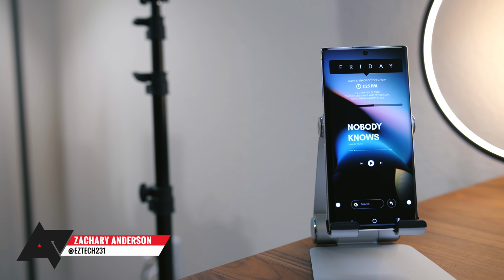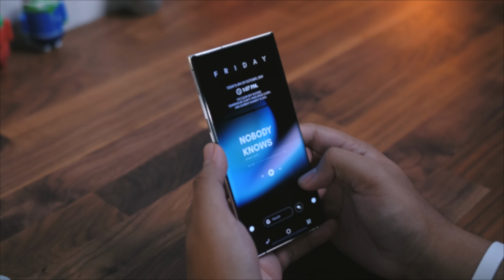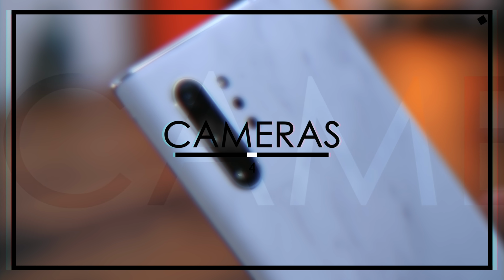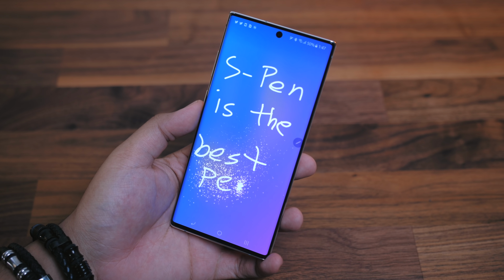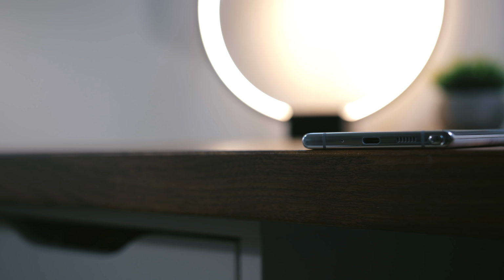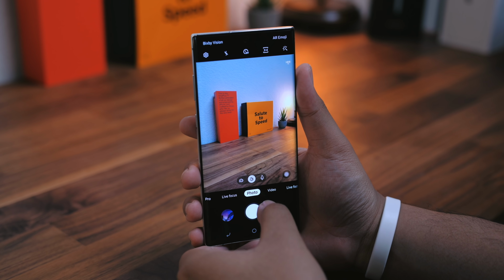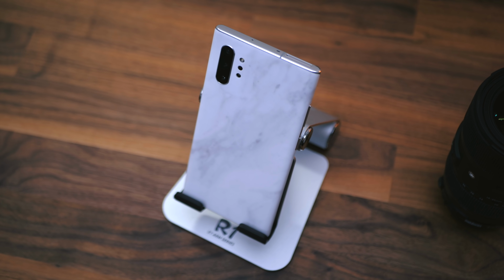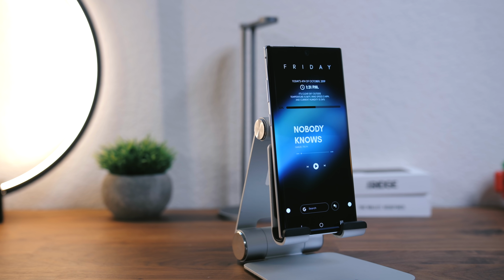Galaxy Note 10 Plus: 5 Best and 5 worst things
Taking a look at the Note 10 Plus' main upsides and downsides. What are your thoughts on our picks? Regardless of this phone's downsides, I still find it to be a phenomenal device. It's not for everyone, and it's tough to recommend especially with its price tag. However, if you can find it on sale, (at some point you will) or you can trade in a device to slash the price, then go for it.